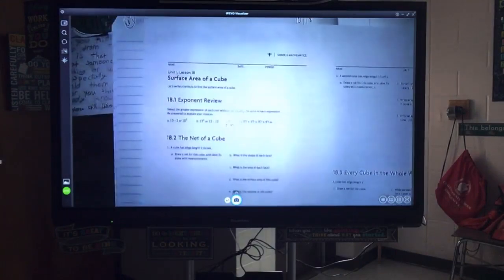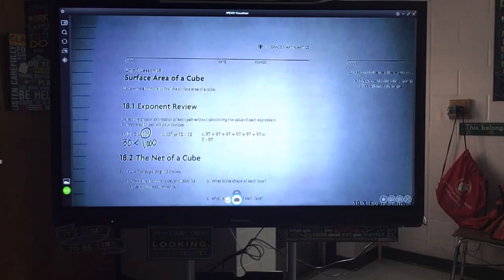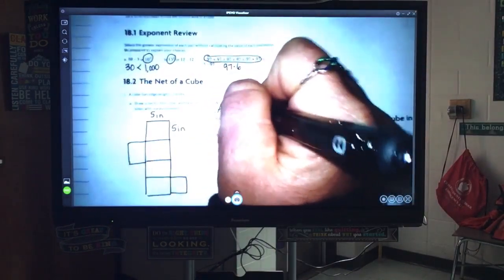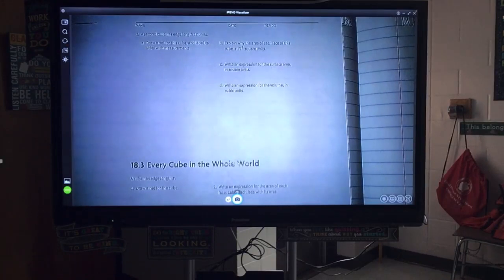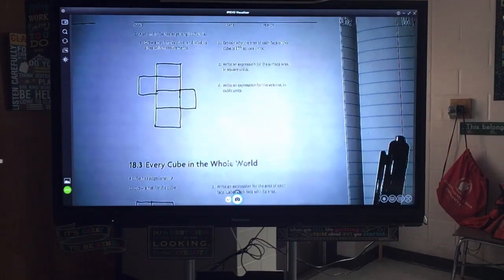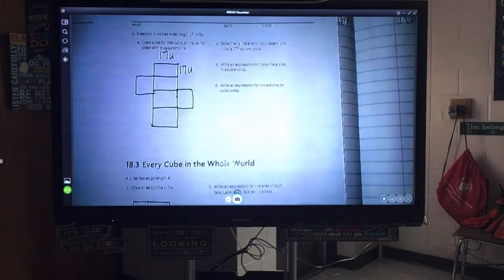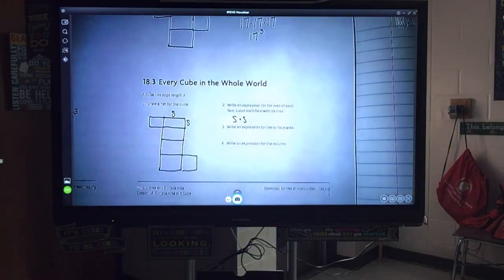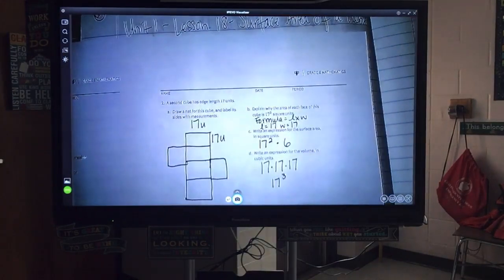Math - 3rd Period - 10/18